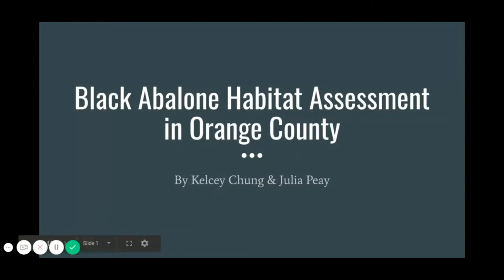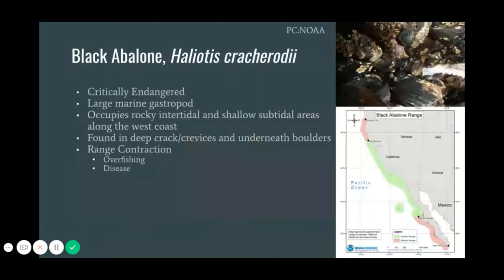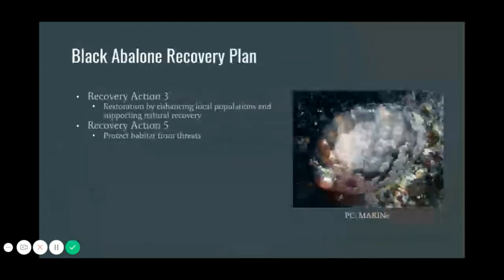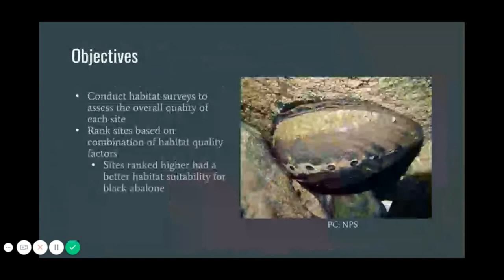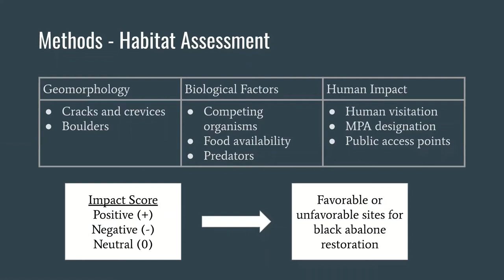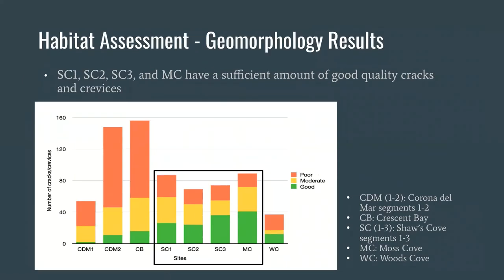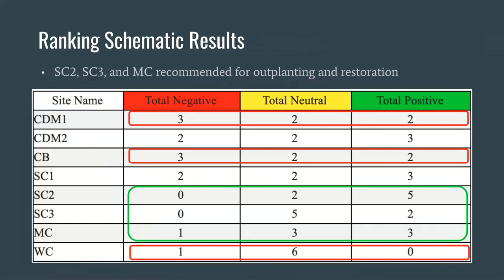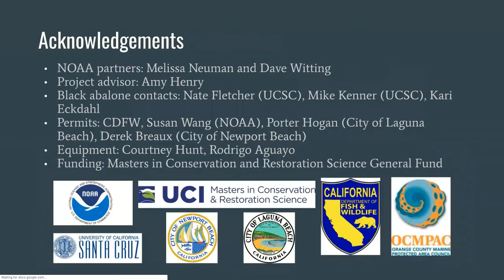Black Abalone Habitat Assessment in Orange County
Prepared by UC Irvine Masters in Conservation and Restoration Science students Julia Peay and Kelcey Chung